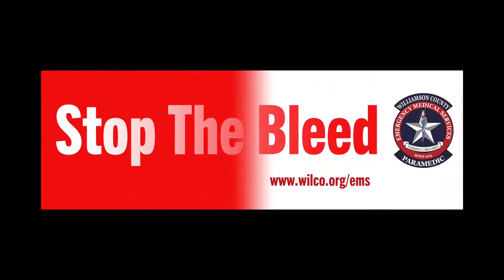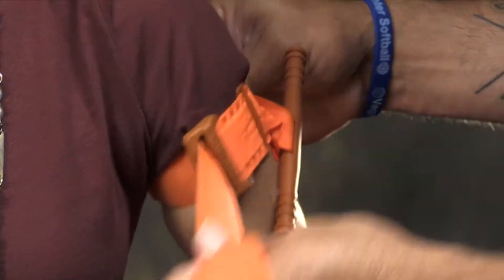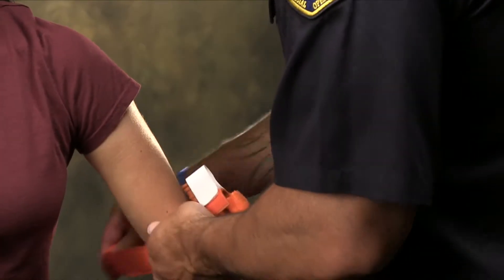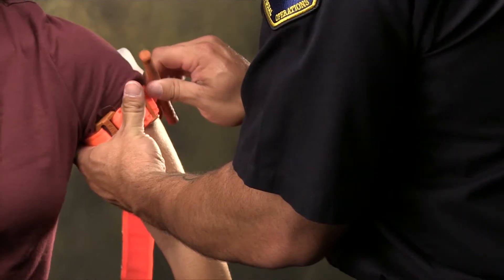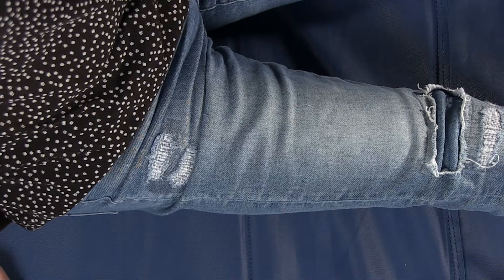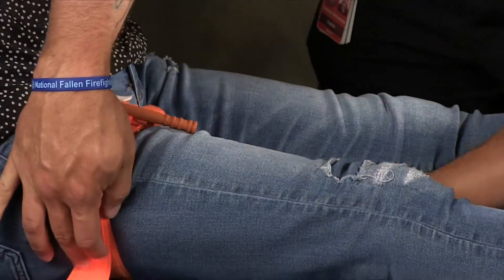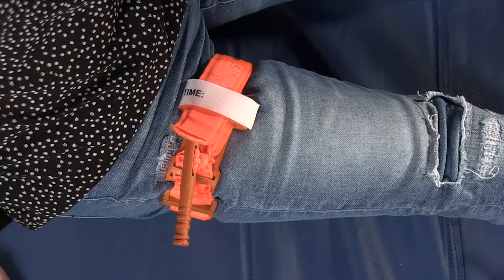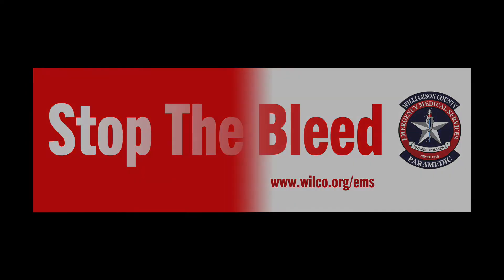Stop The Bleed, Hemorrhage Control Training Skills: Tourniquets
Stop The Bleed, Hemorrhage Control Training.  Williamson County EMS, Texas Education Agency approved training.  In this course you will learn scene safety and awareness, how to recognize life threatening bleeding, the appropriate interventions for bleeding control and applications of bleeding control techniques.  If you are outside of Williamson County, Texas, please contact your local EMS provider or hospital system for skills training.